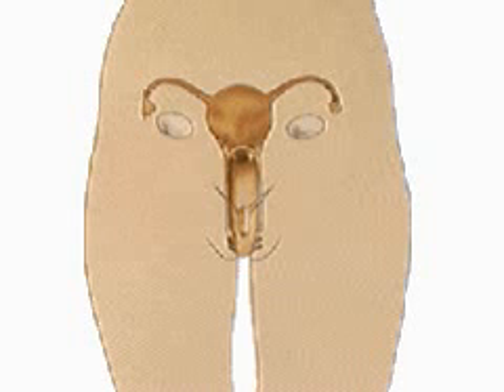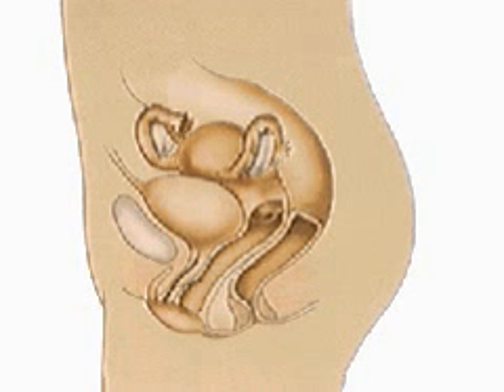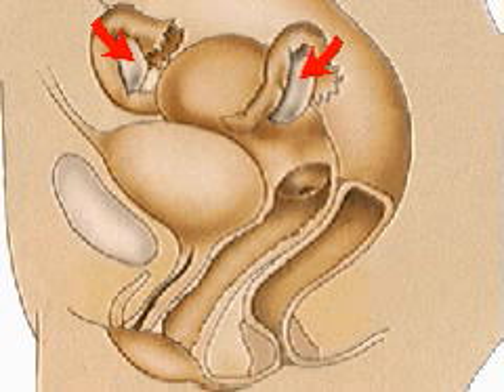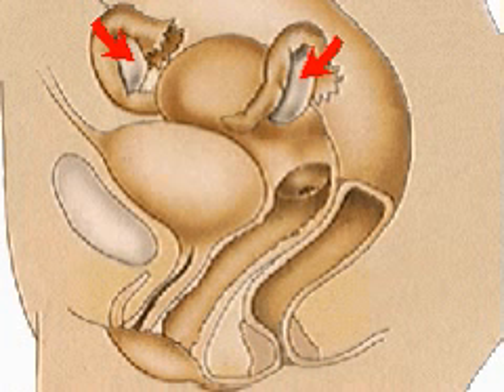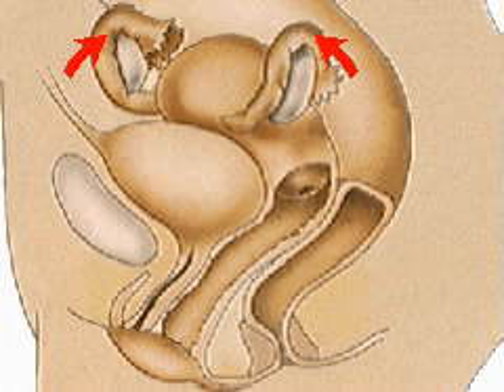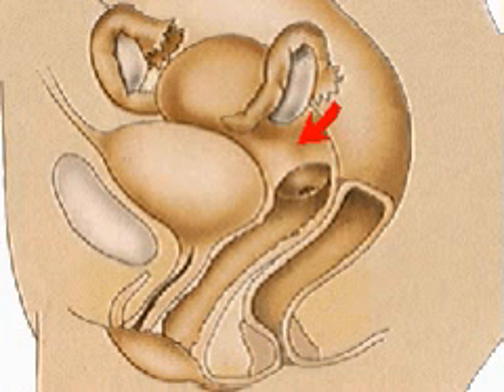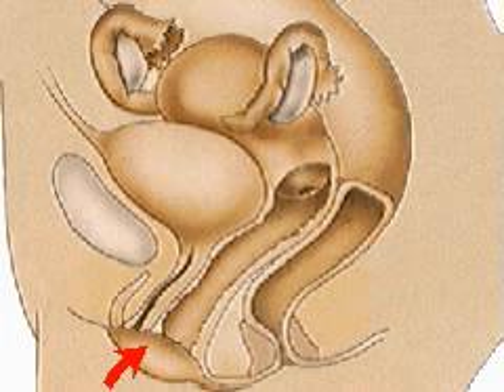IVMS-A & P- Female Reproductive Organs-How the Body Works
Product Description
GET IMHOTEP'S WEB INTERACTIVE POWERPOINTS FOR JUST $10.00 PER SLIDE PACKETS AND/OR $5.00 PER PDF(minimum purchase of 5 presentations). BELOW IS A LIST OF PRESENTATIONS AVAILABLE AND FULL DEMOS/BEST VIEWED IN FULL SCREEN.

WEB CAM FACILITATED USMLE PREP TUTORIALS WITH

DR. CRAY STARTING AT $200.00 / 4 Hour Basic Medical Science Unit